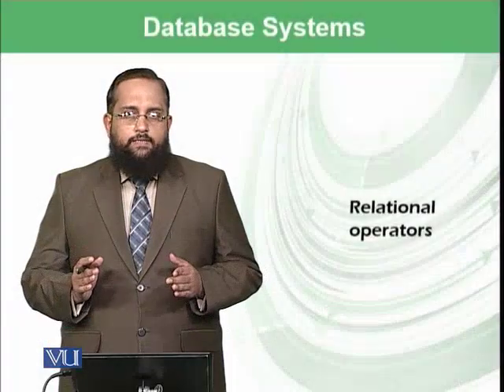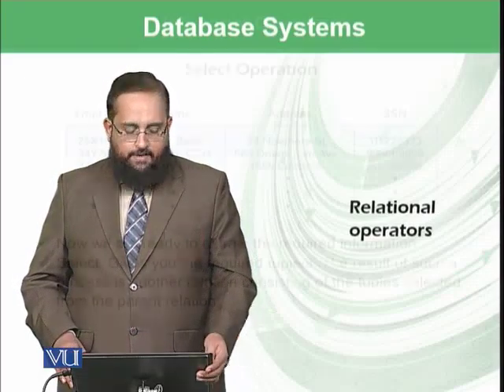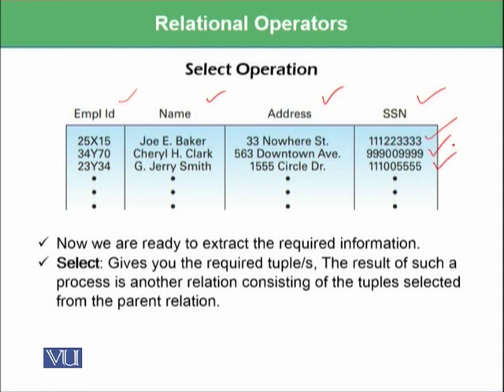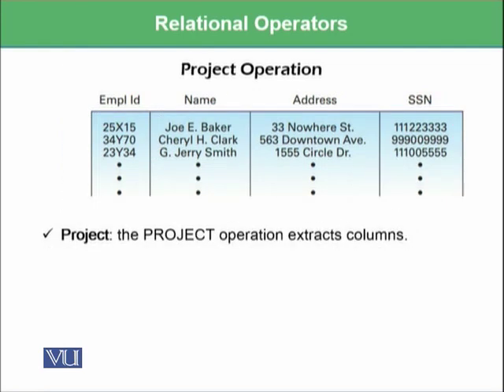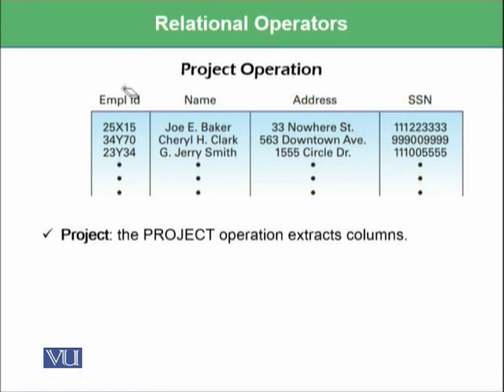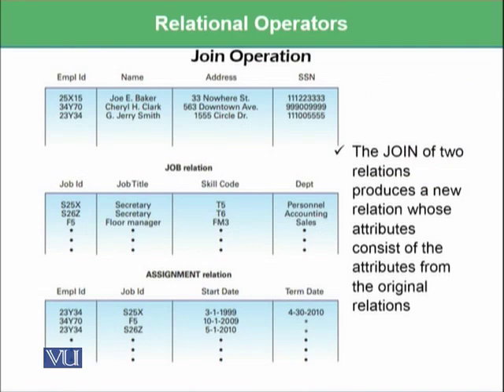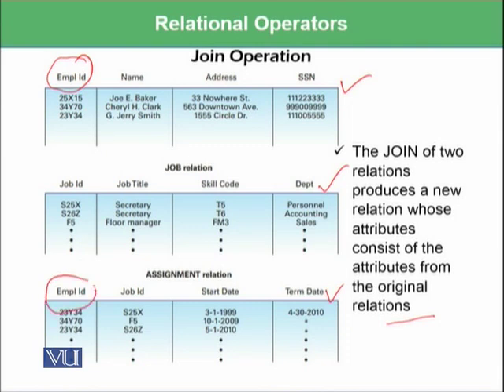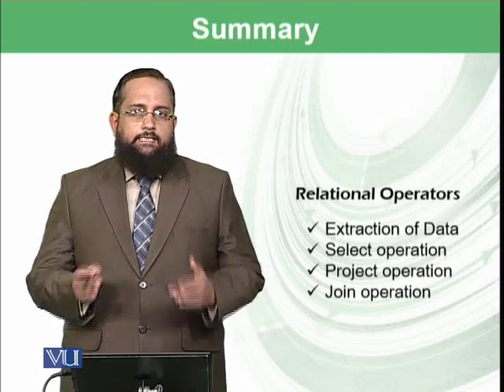Database Systems: Relational Operators | Introduction to Computing | CS101_Topic155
Topic-155. Database Systems: Relational Operators
By Dr. Tanveer Afzal